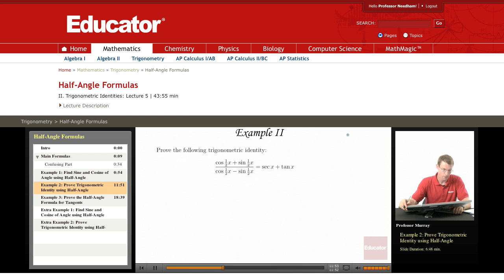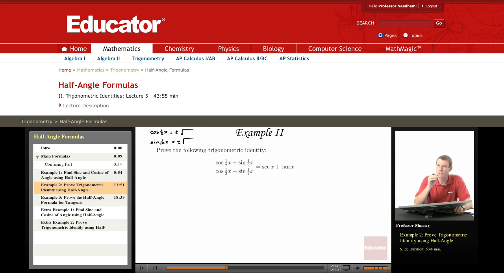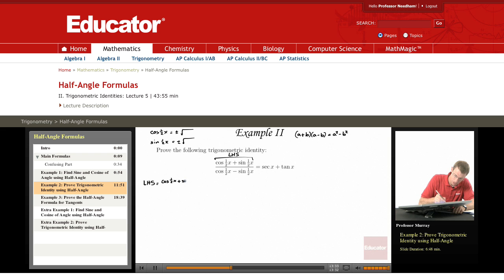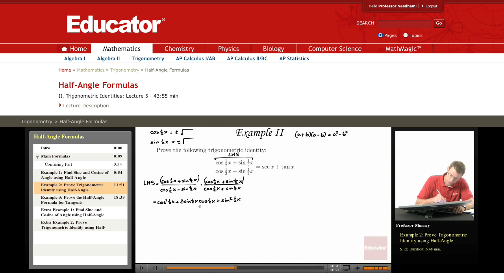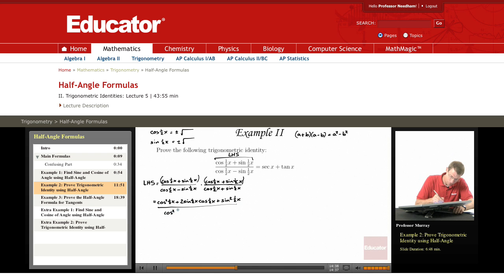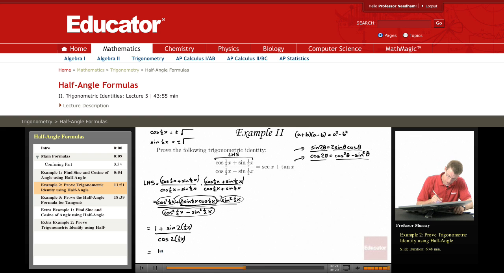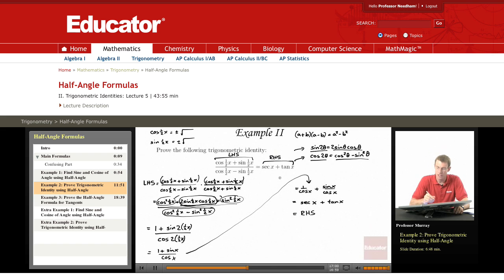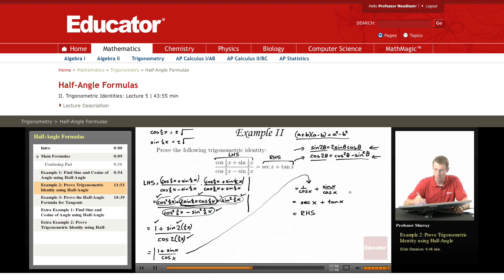Half Angle Identities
Full example of half angle identities from Educator.com’s trigonometry class. Want more than just one video example? Our full lesson includes in-depth video explanations of proving a trig identity using the half angles formula with even more worked out examples.

In this video, we’ll discuss how to use the 1/2 angle formula to prove a trigonometric identity through sine and cosine. This will be useful in Trigonometry when you use proofs and trigonometric identities.